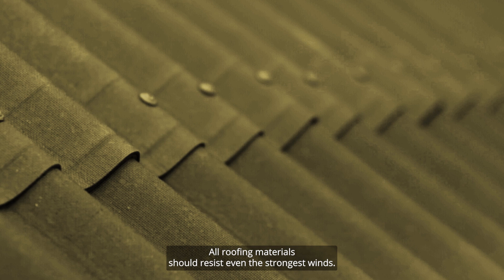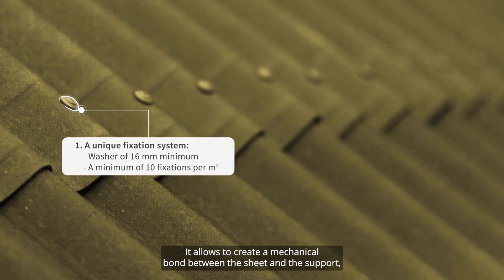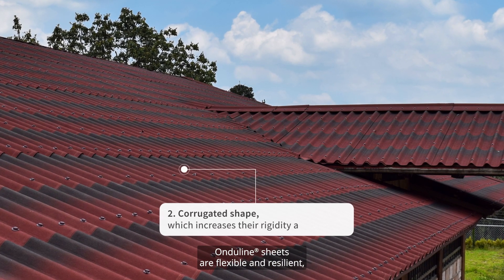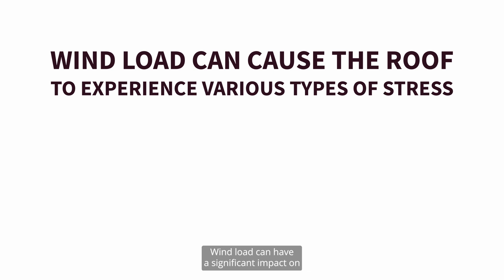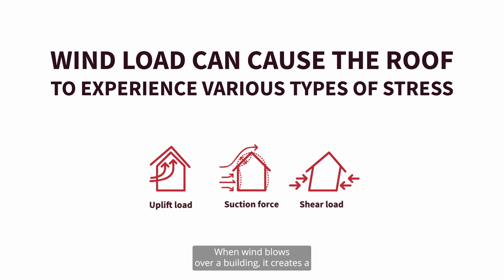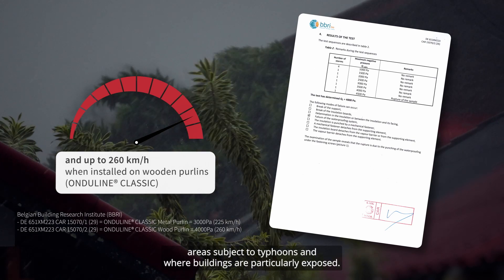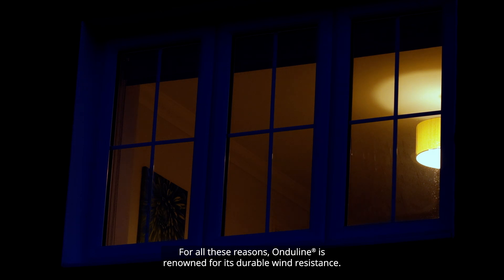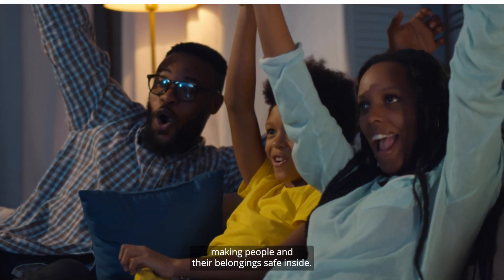WHAT MAKES ONDULINE SHEETS WIND RESISTANT? | Onduline Philippines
𝗪𝗛𝗔𝗧 𝗠𝗔𝗞𝗘𝗦 𝗢𝗡𝗗𝗨𝗟𝗜𝗡𝗘 𝗦𝗛𝗘𝗘𝗧𝗦 𝐖𝐈𝐍𝐃 𝐑𝐄𝐒𝐈𝐒𝐓𝐀𝐍𝐓?

✅ A unique fixation system to prevent wind load from damaging the roof.
✅ Corrugated shape which increases their rigidity and stability.
✅ They come with matching accessories that do not let the wind pass through the sheets.

Discover how Onduline can protect you during this rainy season by watching the video below. For any weather, even the strongest wind, ONDULINE ON DUTY!